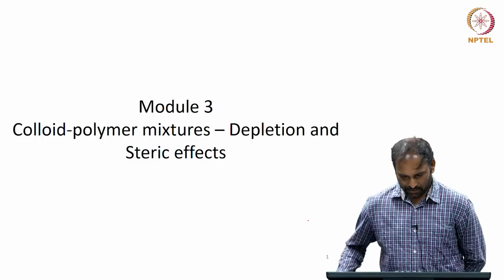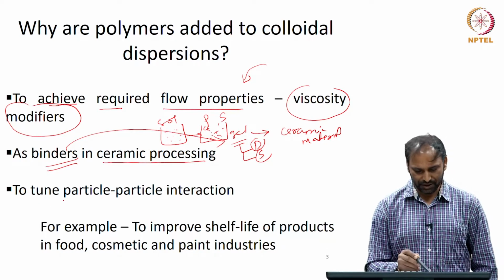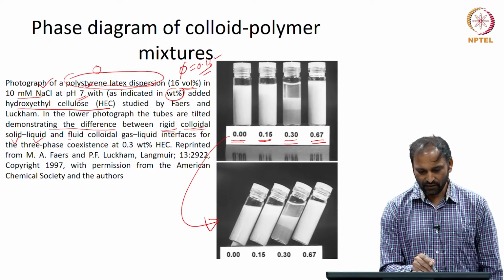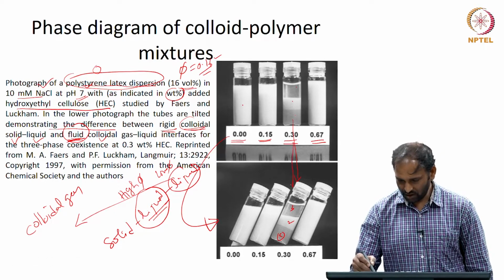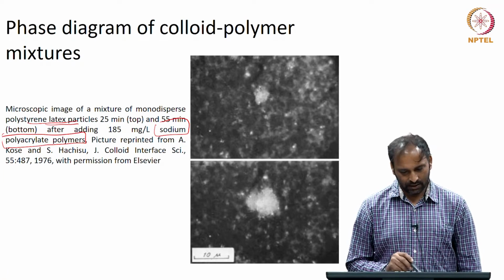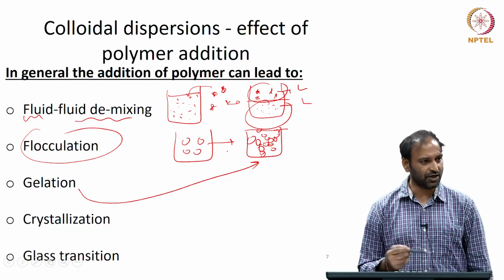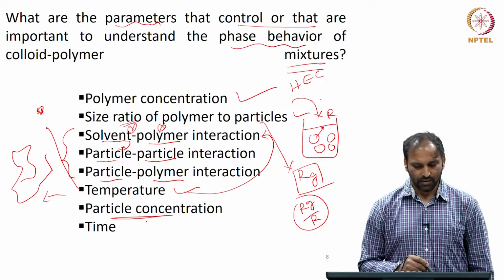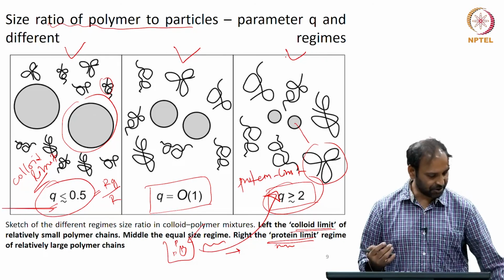#20 Colloid Polymer Mixtures | Colloids & Surfaces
This lecture explores the intriguing world of colloid-polymer mixtures. It introduces the concept of depletion effects and depletion interactions, which arise due to the entropic forces associated with polymer molecules. You will learn how the presence of polymers can influence the behavior of colloidal particles, leading to phenomena like aggregation or stabilization. The lecture also briefly touches upon steric effects, another important factor in colloid-polymer interactions.